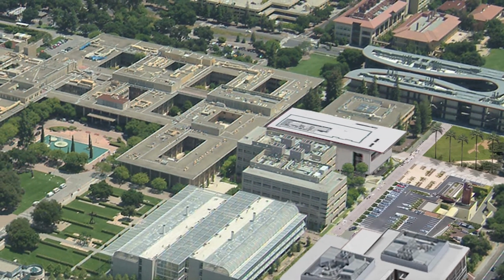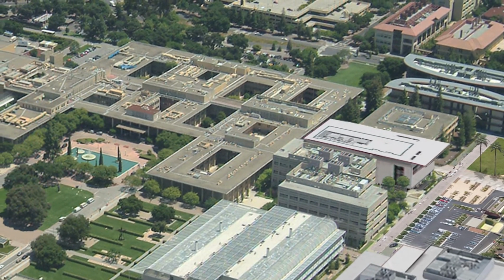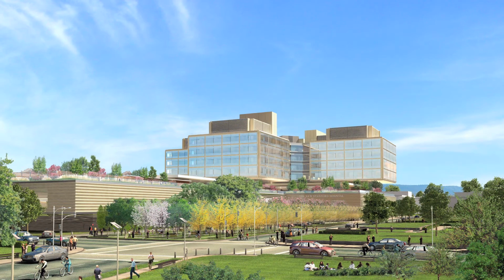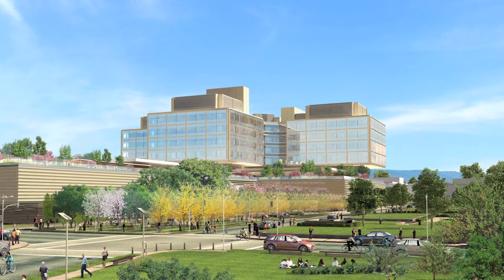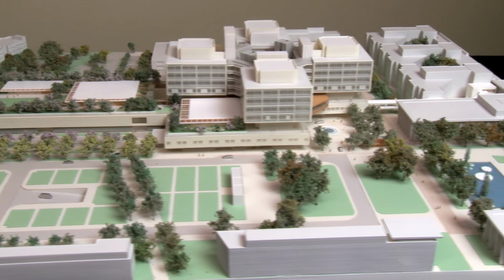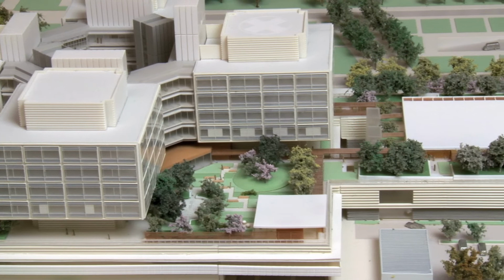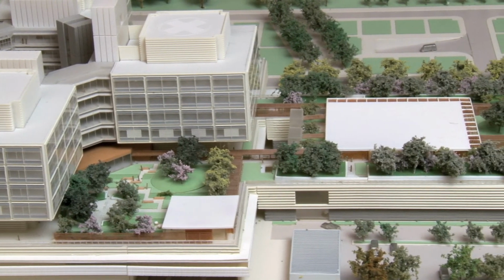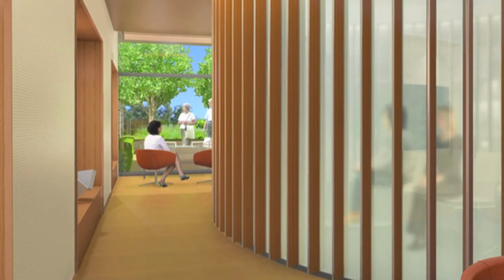Behind the Design: The New Stanford Hospital (Chapter 4)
George Tingwald, Stanford’s Director of Medical Planning, describes how the university worked with the City of Palo Alto for an exception to a rule limiting the height of buildings on campus. A taller hospital will allow for a more peaceful entry floor without direct patient care.

To learn more about Stanford’s new hospital and how you can get involved,